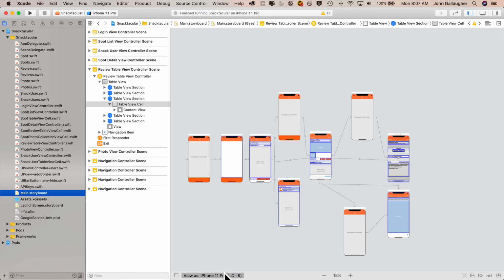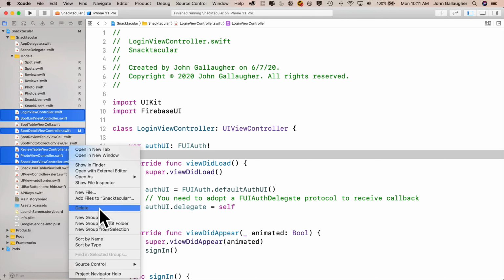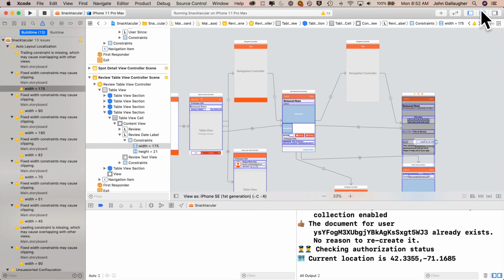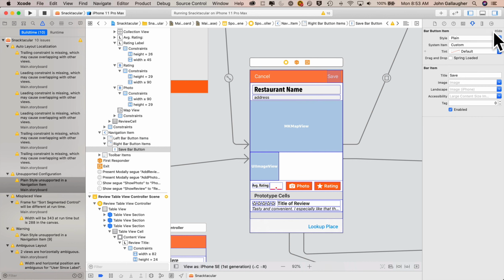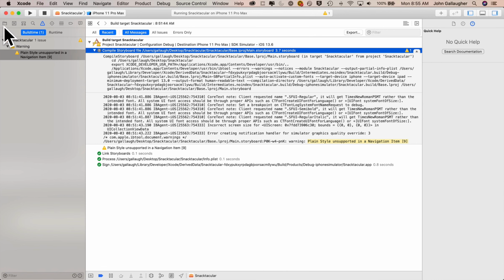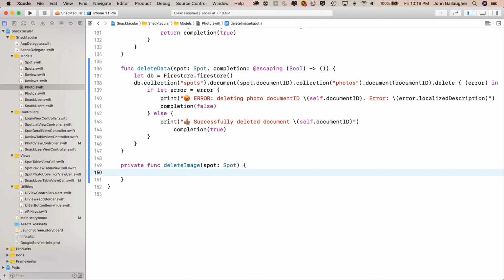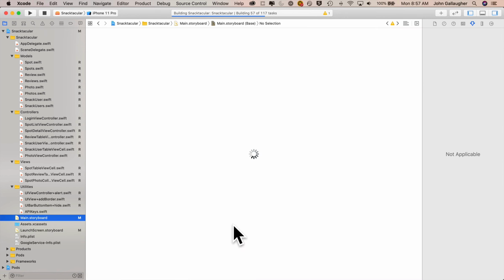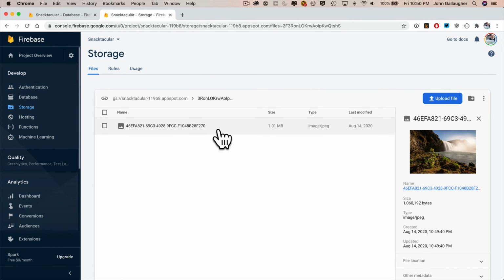Ch. 8.29 Finishing Snacktacular! File Org., Silencing Warnings, & Deleting from Firebase Storage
We finish our Snacktacular app with an example of using folders / groups to organizer our MVC-style project code, we'll learn to make adjustments to our project to fix any issues related to Xcode compiler warnings, especially those due to auto-layout issues, and we'll learn to delete files from Firebase Storage and use this to implement Photo Deleting.
The final video in Chapter 8, The Snacktacular App, in Prof. Gallaugher's "Learn to Program Using Swift for iOS Development".